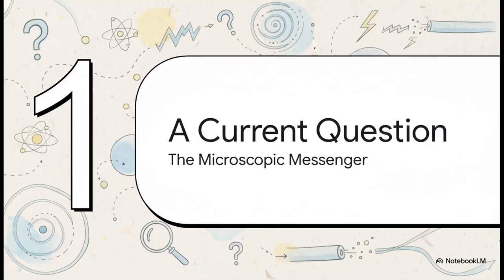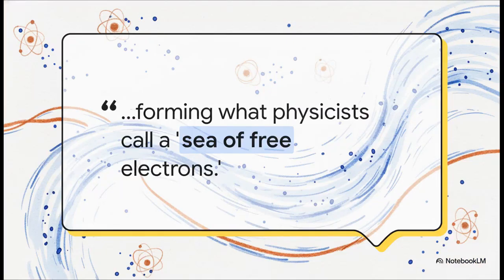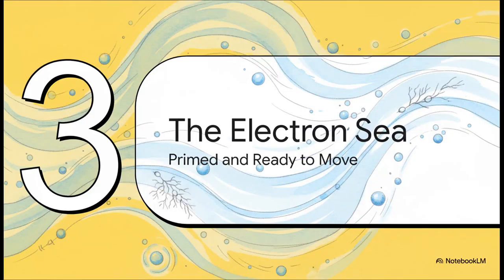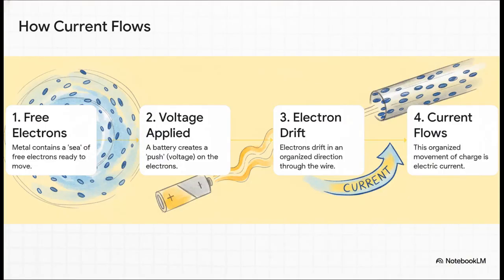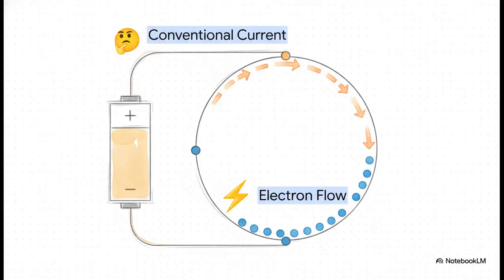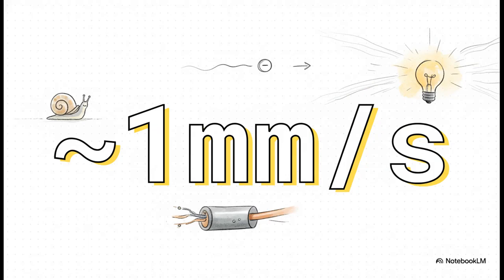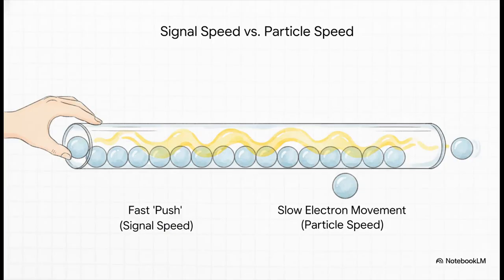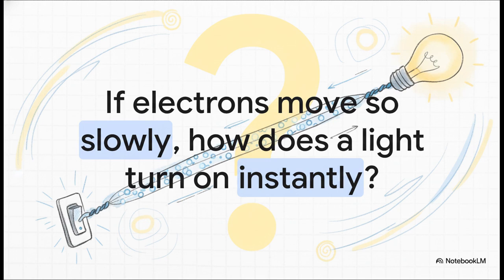7 Electricity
The playlist of all 20 modules of the course An Introduction to Electricity for Everyone is at
Hey everyone and welcome to part 7 of our explainer series on the fundamentals of electricity! ⚡️ Today, we're diving deep into "The Tiny Traveler" that powers our world, exploring how electricity works at a microscopic level. We'll examine what is electricity, focusing on concepts like the electron and current electricity to understand how lights turn on instantly.

VOLLC Virtualization Options LLC - A Colorado-based Research, Education, and Advisory Organization